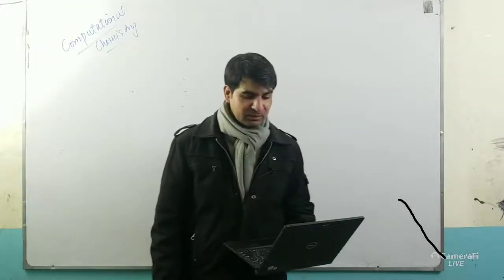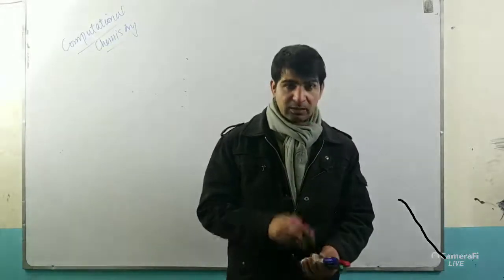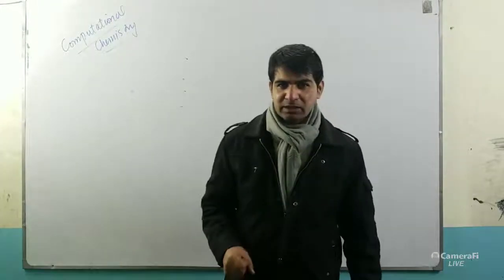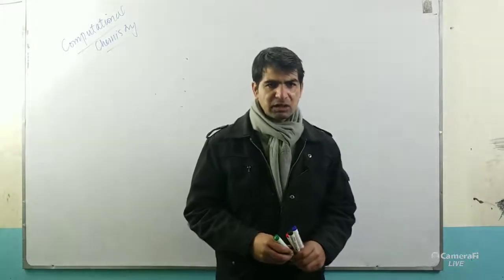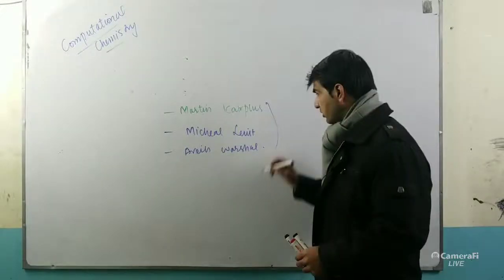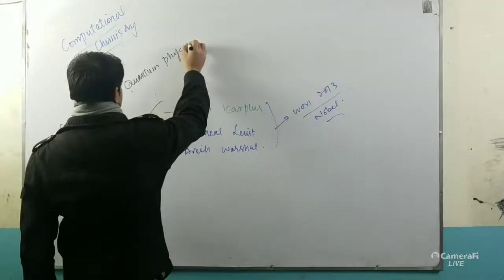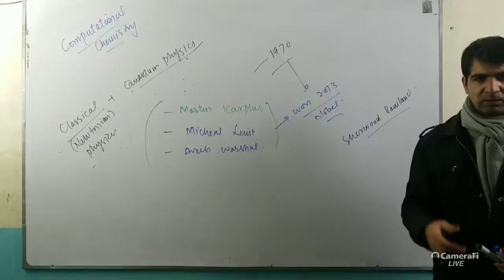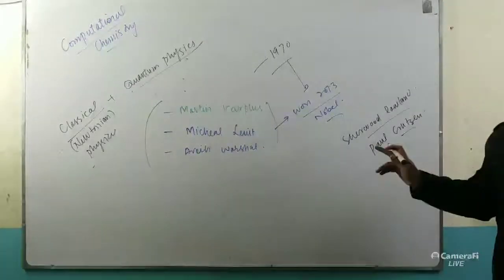Applications of Computational Chemistry